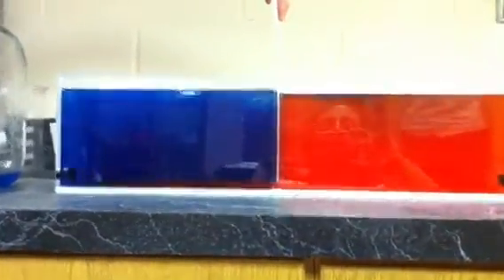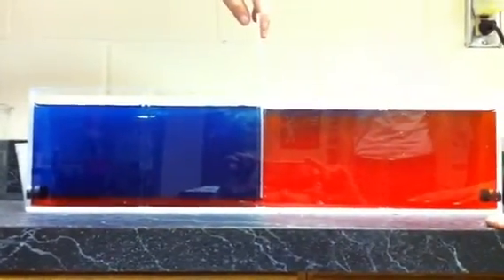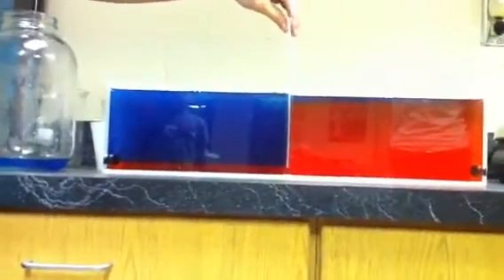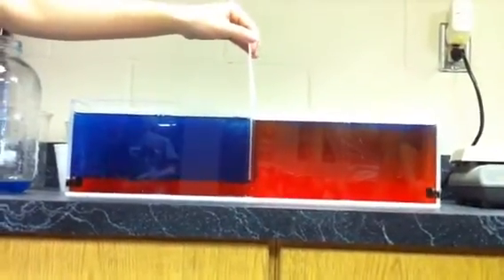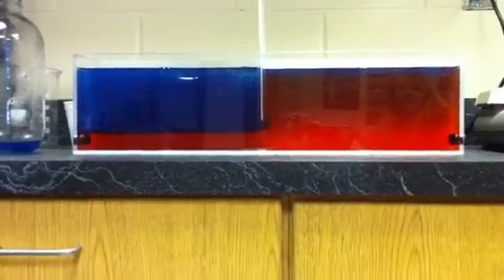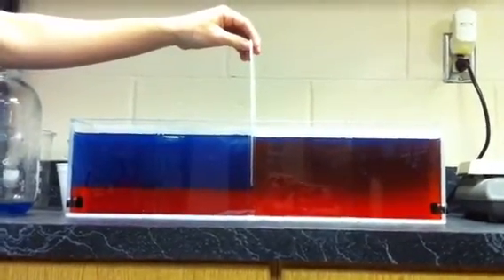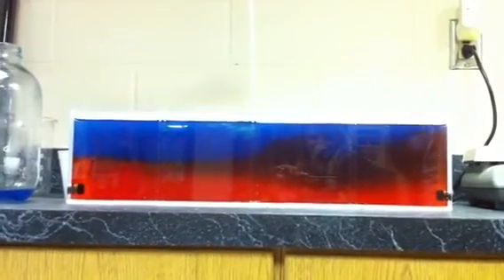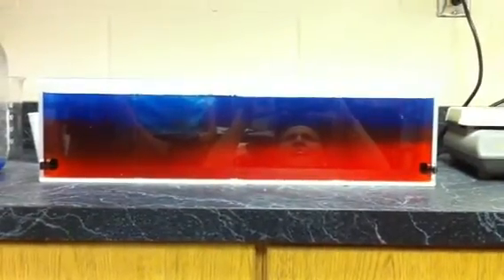Density tank... What happened?